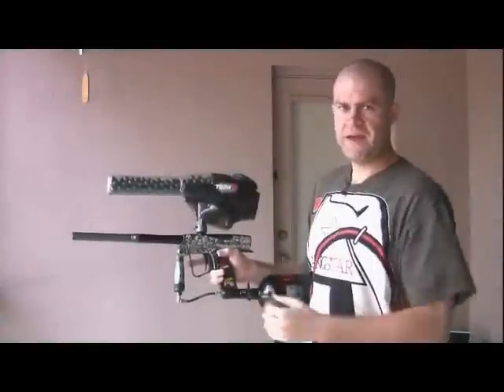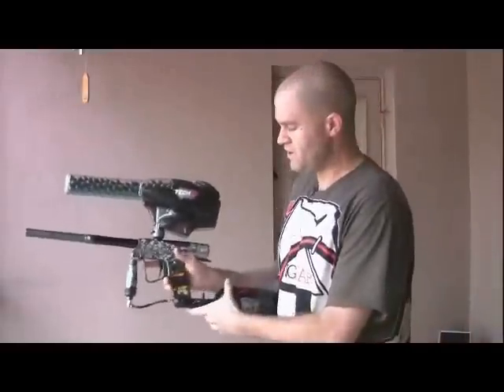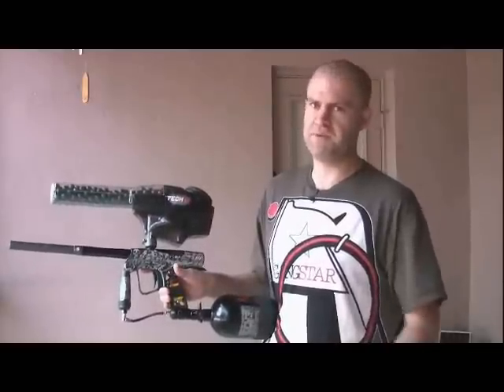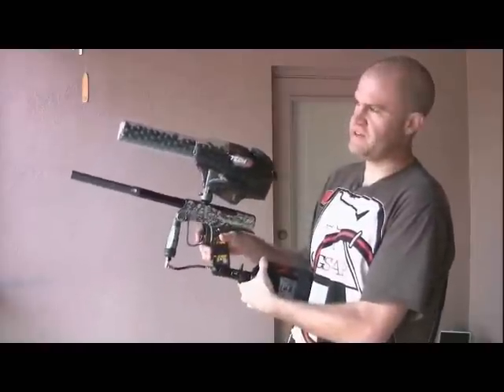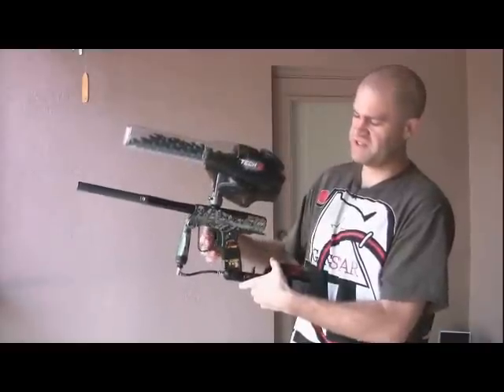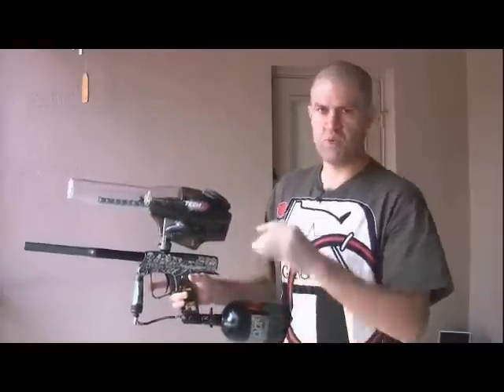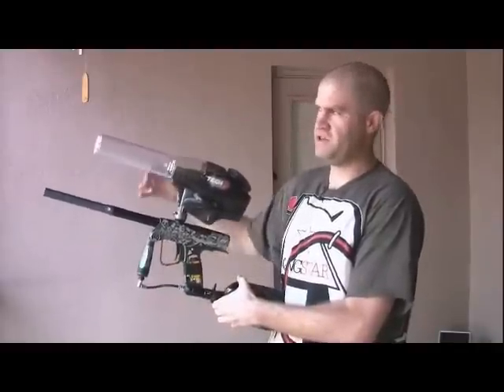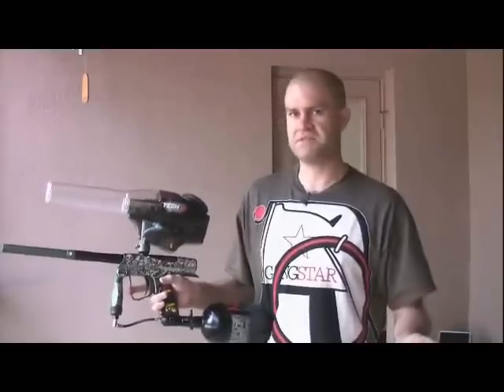2009 Smart Parts NXT Shocker Board Programming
This video shows you how to program the 2009 Shocker Board, and what the modes are. Currently the manual isn't out yet, so hopefully this helps